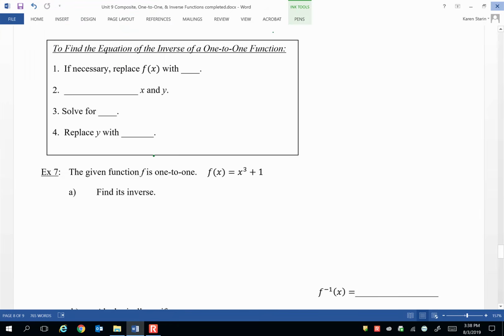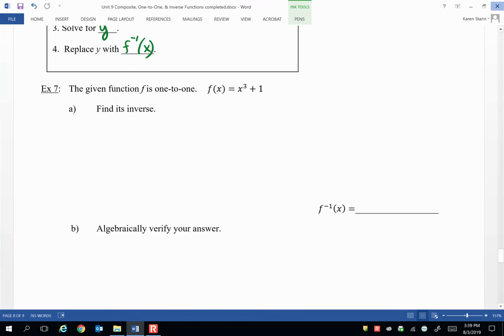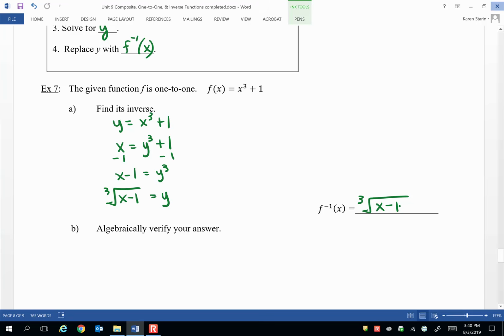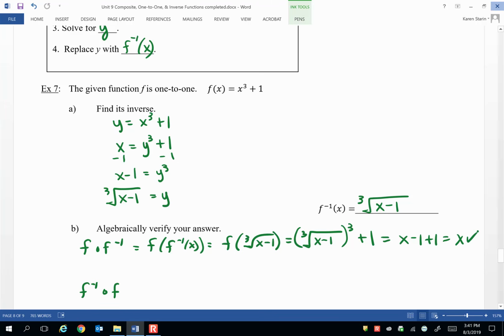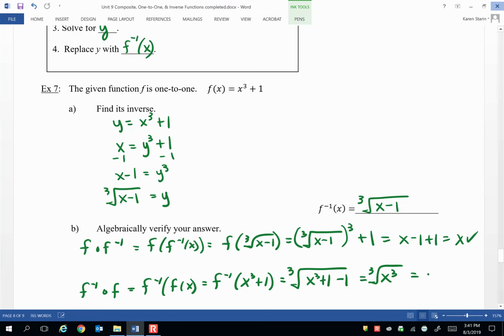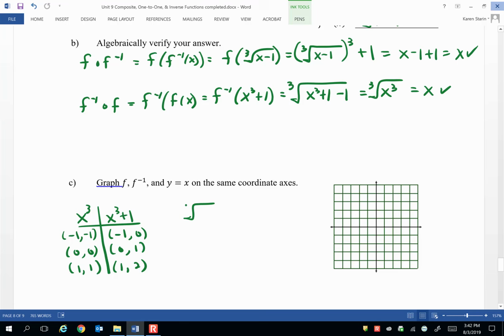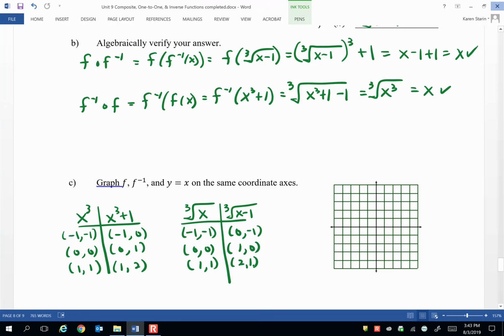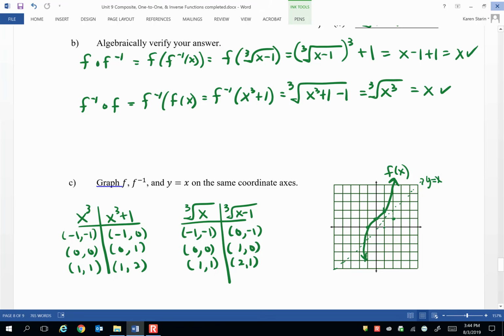Composite, One to One, & Inverse Functions Video 13